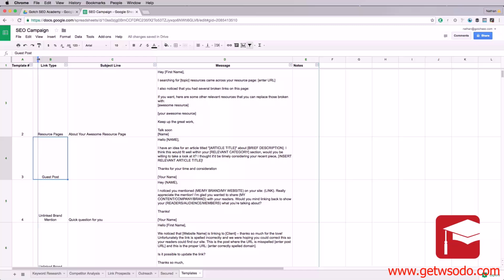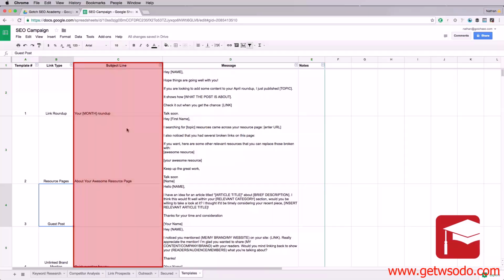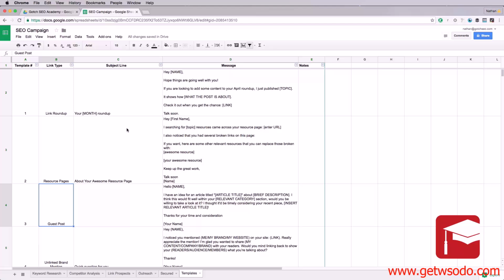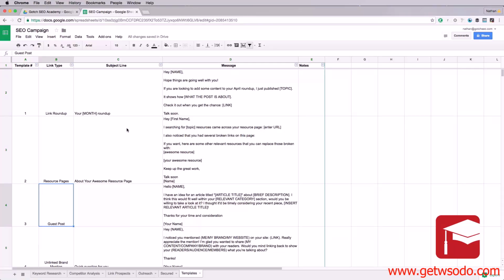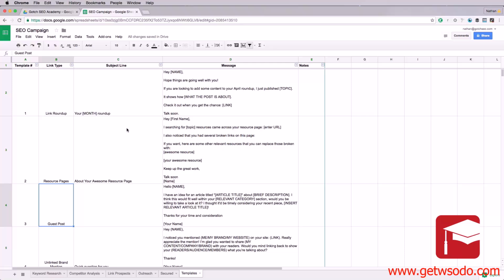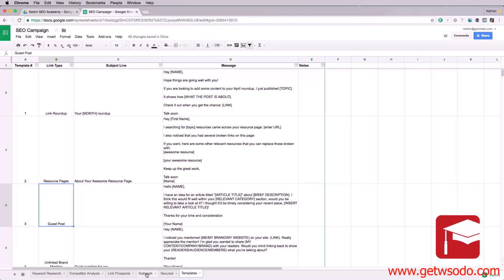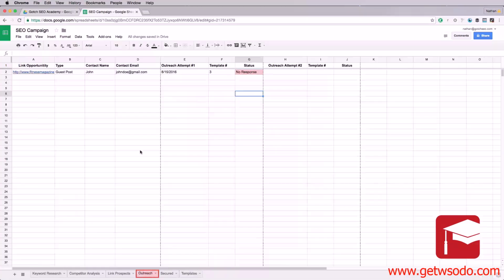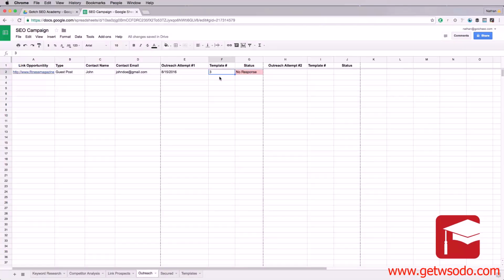NG1 GSA 05 SEO Link Building Mastery 06 07 How to Use Email Outreach Templates